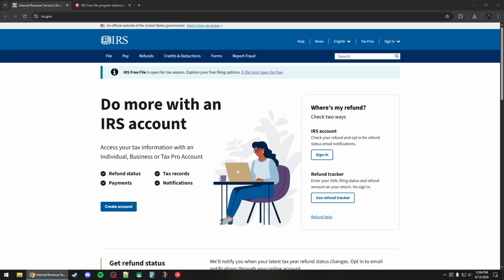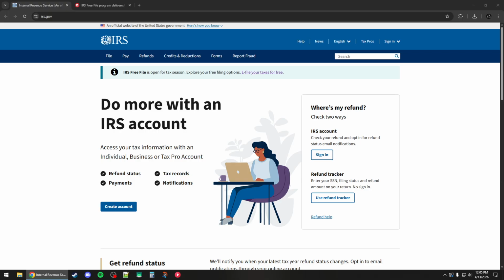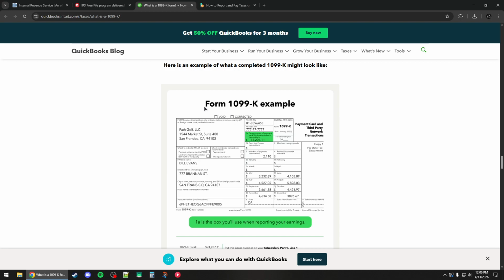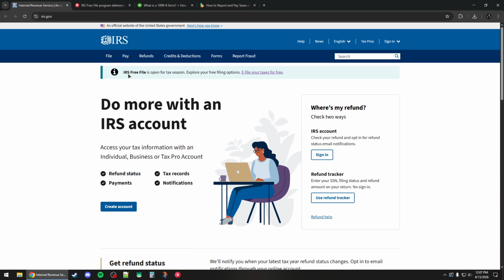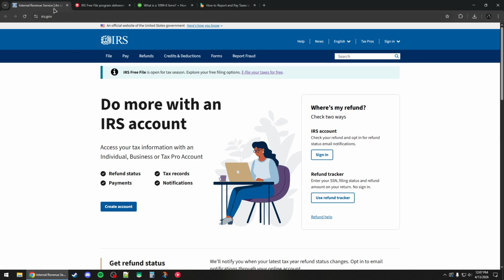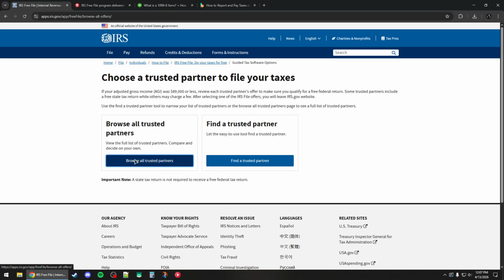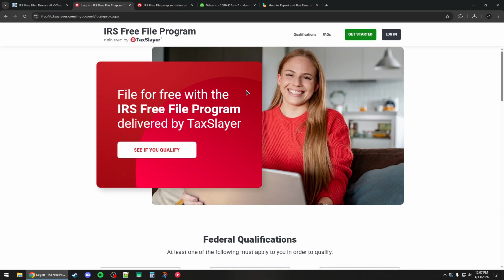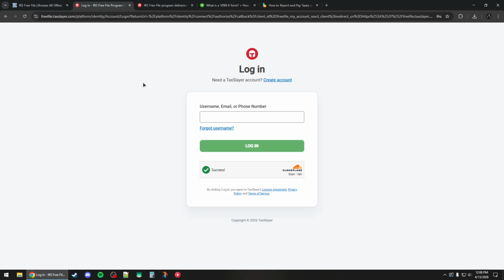How To File Taxes As Self-Employed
A step-by-step guide for freelancers and independent contractors on filing self-employment taxes, including deductions and forms.